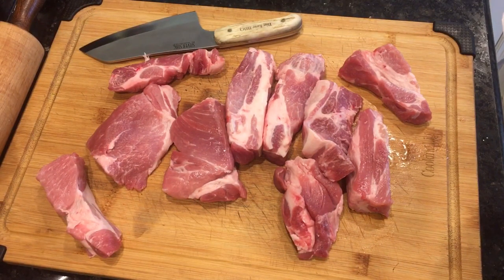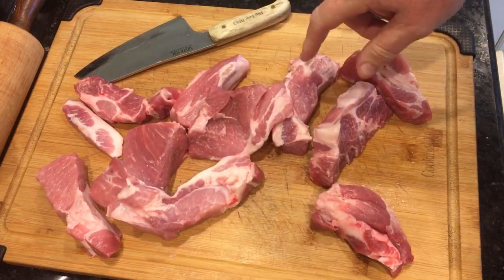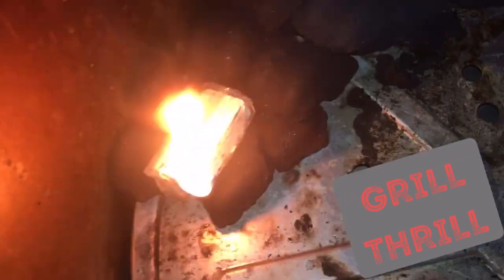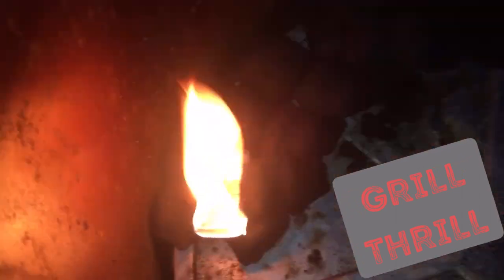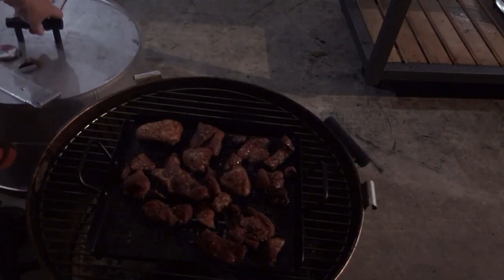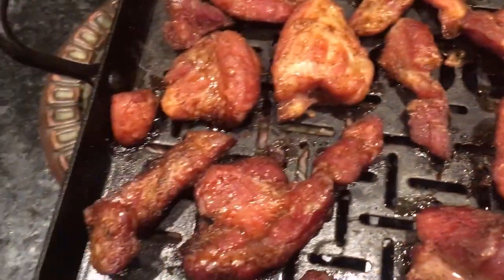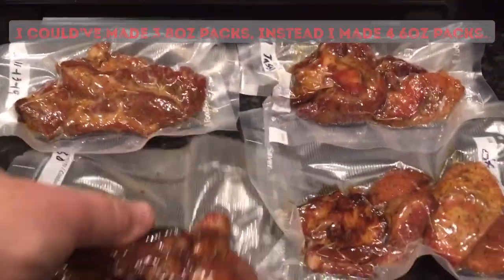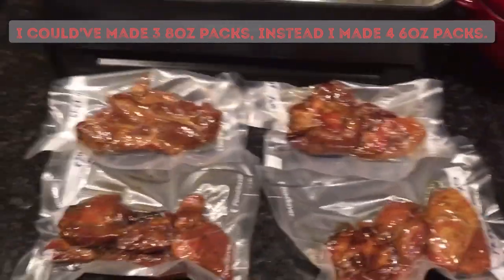Tasso : on an Old Smokey Jumbo Grill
Tasso is delicious, but I thing the grocery store varieties are a bit bland. Therefore I make my own. Since tasso is a seasoning meat, I expect my tasso to be highly seasoned.  In this video demonstrate how I make my own using an Old Smokey Jumbo grill, and snake charcoal method.

Recipe:
Ingredients: pork but cut in pieces (Country Style ribs), soy sauce, Worcestershire sauce, Tabasco sauce,  1oz curing salt (Morten’s Tender Quick), 1oz black pepper, 1oz red pepper, 1.5 oz garlic powder, 1 Tbls of onion powder, 1tbls of brown sugar.

Remove large areas of fat from the pork. Combine liquid ingredients in equal proportions (S.W.a.T. Team) Mix dry ingredients thoroughly.  Brush the S.W.a.T team on meat. Generously sprinkle on the curing spice.  Cover and refrigerate for 3-5 days. Smoke for 3-4 hours at low temps approximately 200°-215°F.  Smoke until internal temperature between 155°-170°F.  Caution: overcooking to temps above 180° can make the meat stringy or fibrous.

The cutting board used to cut the cooked meat was provided by Pork Belly Wood Works. You can find out more about them at:

Lodge grill pan

Old Smokey Grill